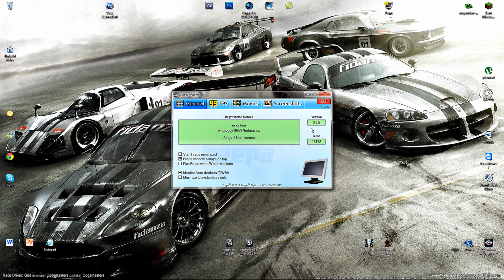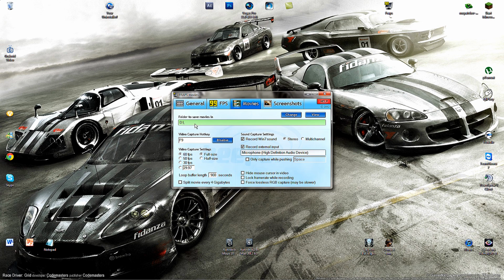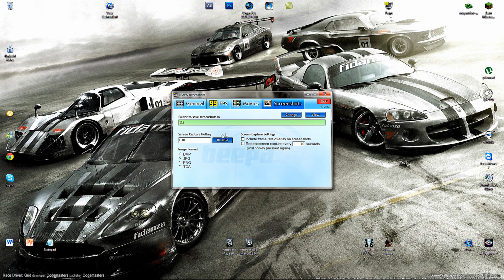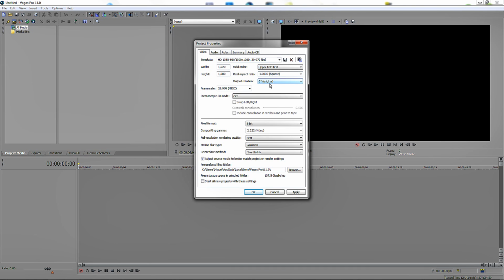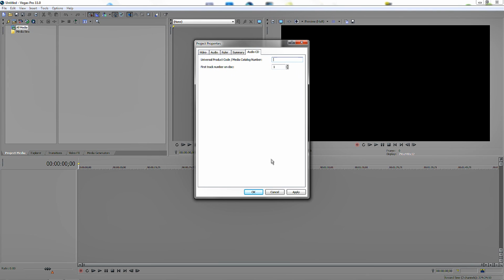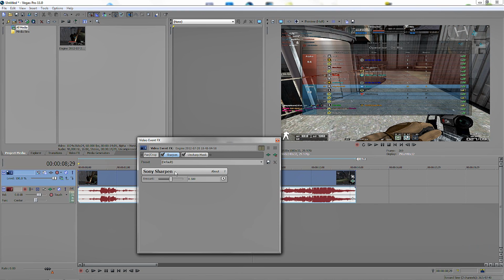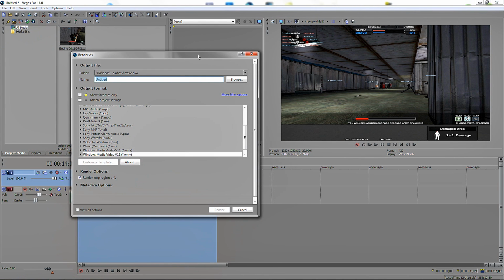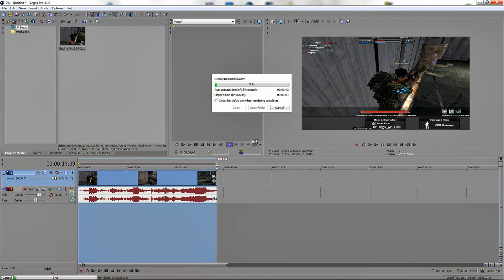How to Record and Upload Gameplay Videos to Youtube in 1080p [HD]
This video was requested by EhabProDude & iGoBarneyHD. This video goes to them and anyone else who is interested in making 1080p HD gameplay videos for Youtube.

I use Fraps in order to record my gameplay and Vegas Pro to edit and make my gameplay HD. This tutorial is very simple and easy to follow.